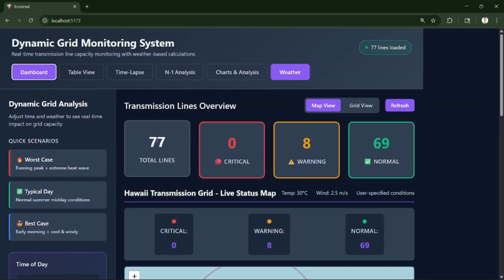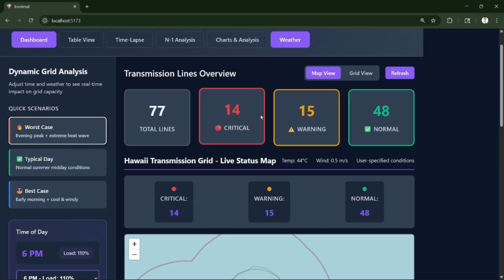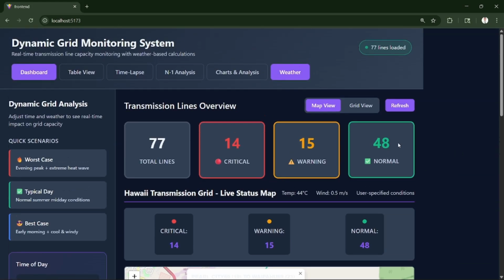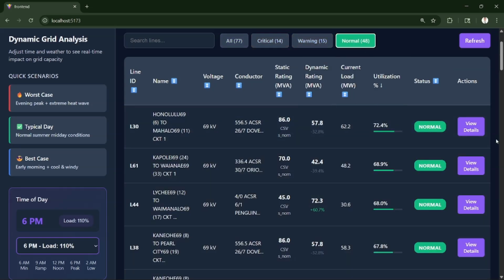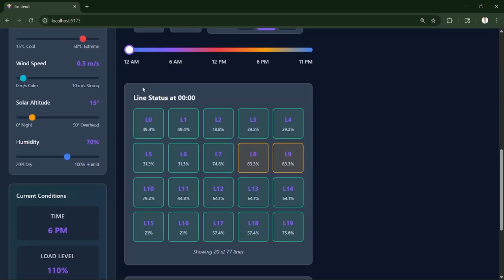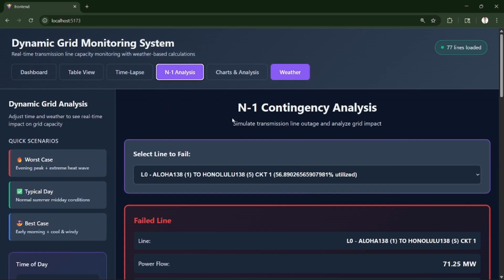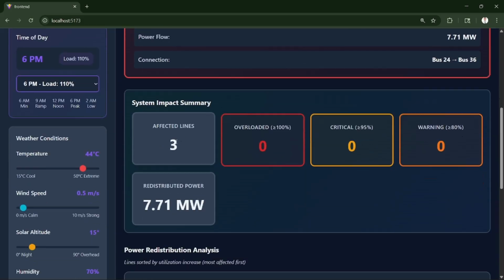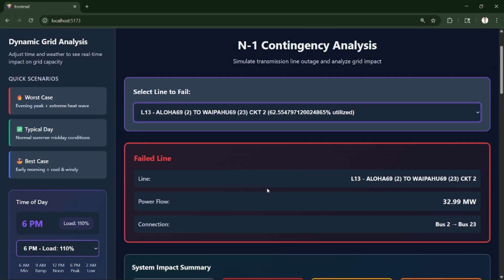Team InflectionPoint AEP challenge solution HackOHI/O 2025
Team InflectionPoint participated in the annual HackOHI/O hackathon at The Ohio State University. During this 24hr event we tried building solution for a challenge provided by American Electric Power (AEP).

Team members:
Parag S. Padekar ( Role: PM, Data visualization, GIS)
Mrunal M. Hole (Role: Data science and analytics)
Umang V. Somani (Role: Backend Development)
Utkarsh Ambani (Role: Frontend Development)